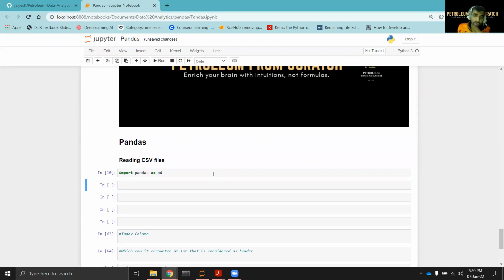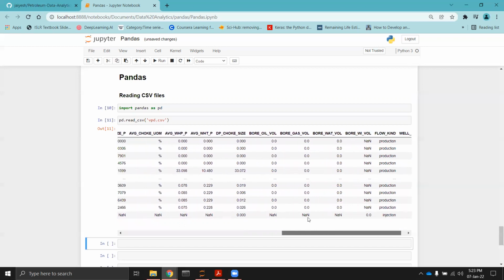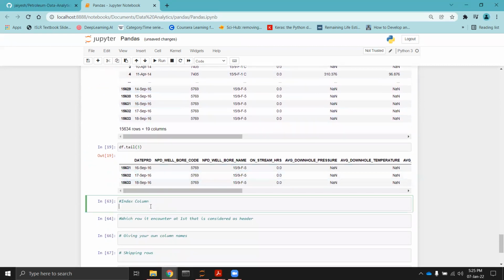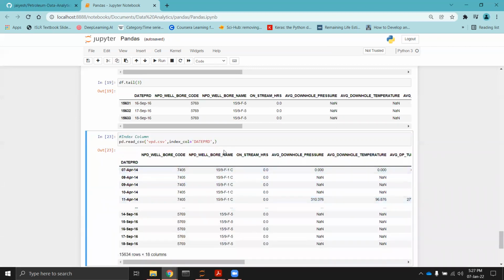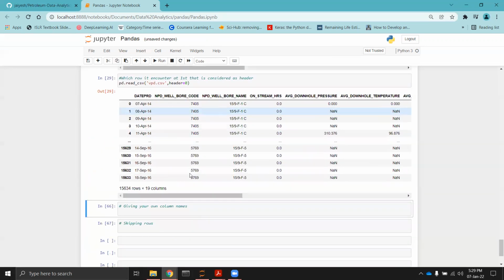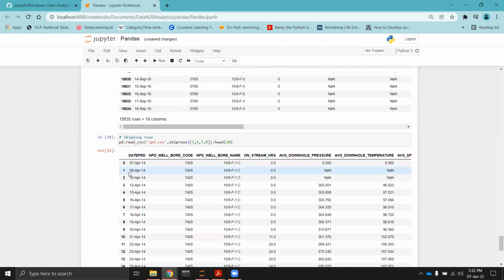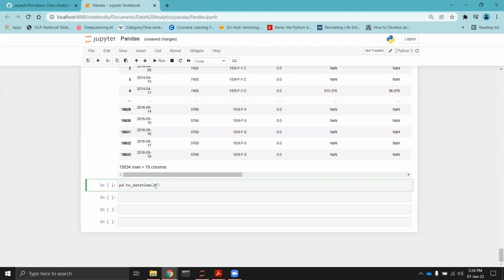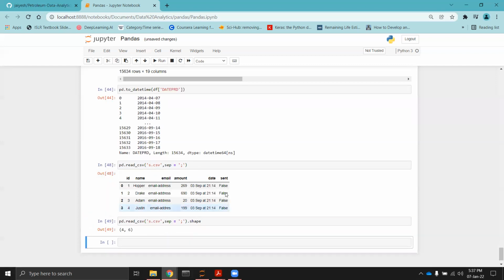Lecture 18 : Pandas 3: Reading CSV File of Production Data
Topic : Reading CSV file of Volve field Production Data

In this video we have discussed about how to load csv files in pandas and some operations